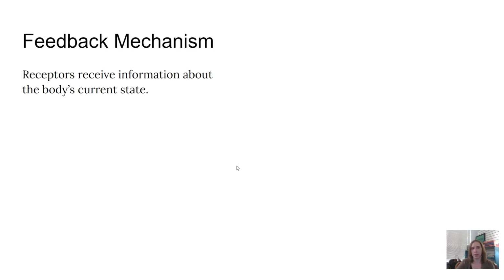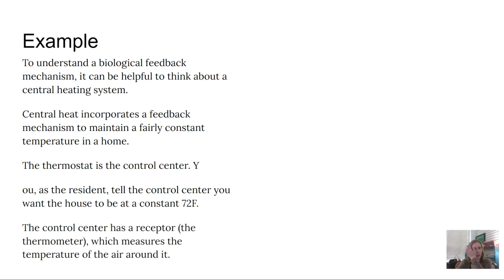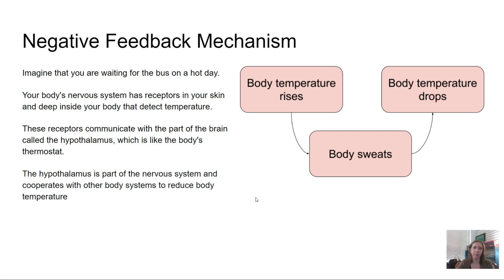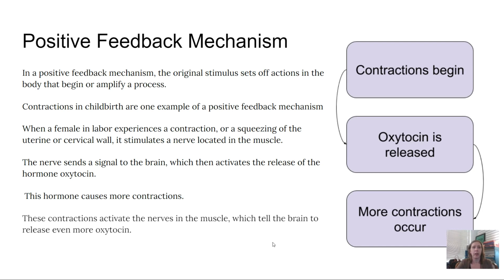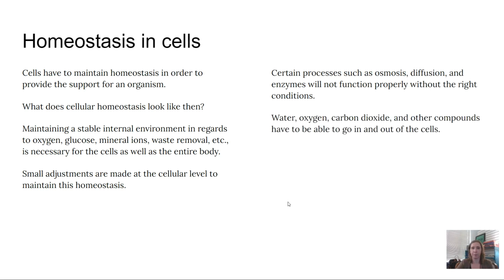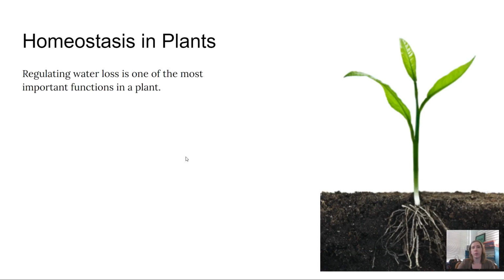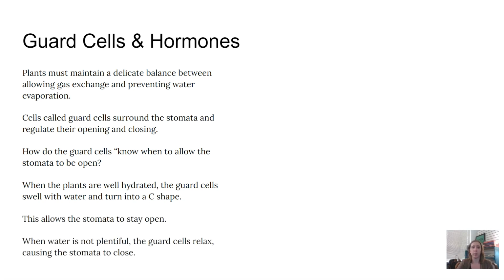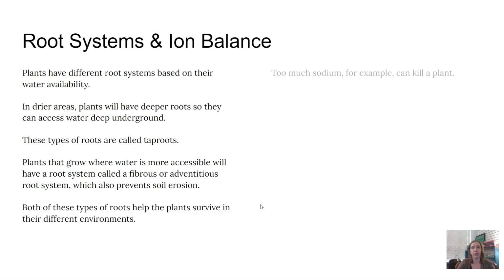Feedback Mechanisms lecture